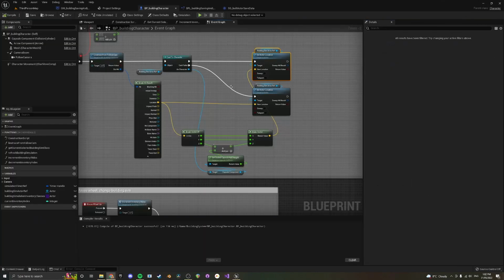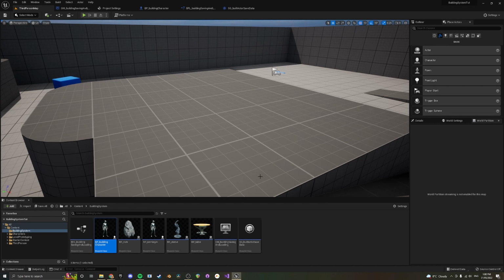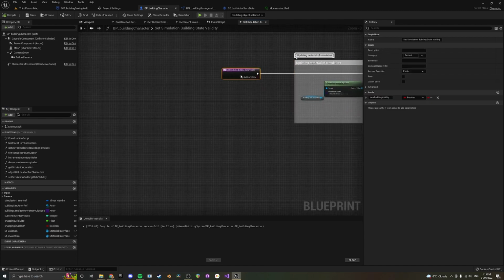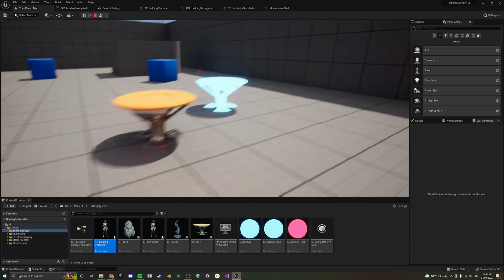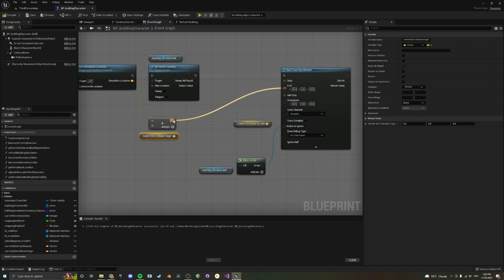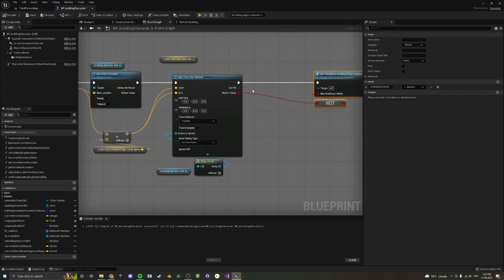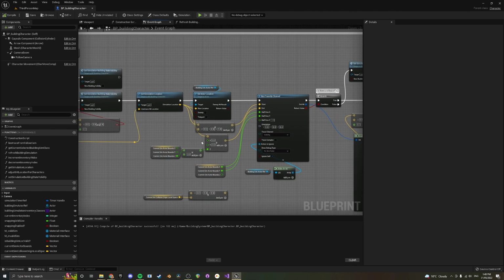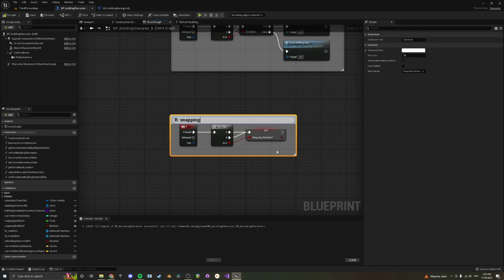Building System Part 3 - Placement Rules And Material Switching (And S*xy Polish)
0:00 Introduction and Demo
0:46 Snapping
6:46 Enable material switching for the building simulation for (in)valid  locations
12:26 Building requires flat surface (can't build chairs on walls lol)
16:05 Building simulation collision checking (can't place an object if it is colliding)
34:42 Syncing building simulation update time with frame rate limit
36:08 Toggle snapping
37:07 Outro

💸 Eth: 0xAa6543EEEEFc53107A379A3fd32C707d7ccA9CbE

I'm an Australian solo developer who makes highly unusual action-adventure games. My tutorials focus on blueprints, artificial intelligence, random generation, and multiplayer. My content caters to both beginner and experienced developers. My videos are long, comprehensive, and often contain mistakes which we diagnose and correct as we go along. I try to keep it real, have fun, and do my best to teach you the art of game development as a whole rather than just technical information. Thanks for tuning in, wishing you a fun, creative, and productive day.

Love Jackson 💕